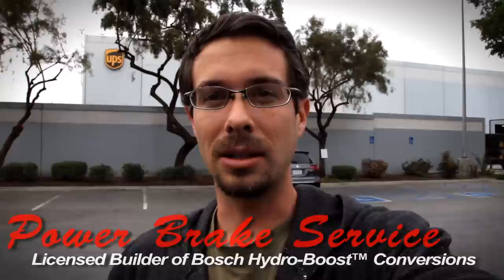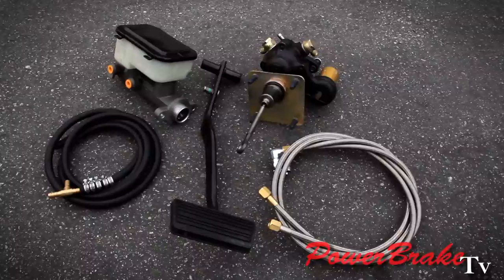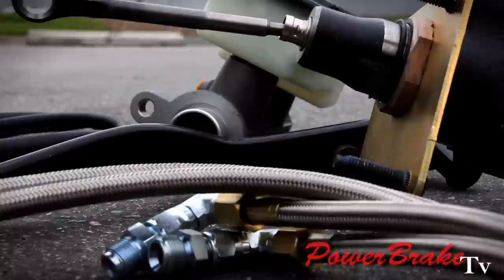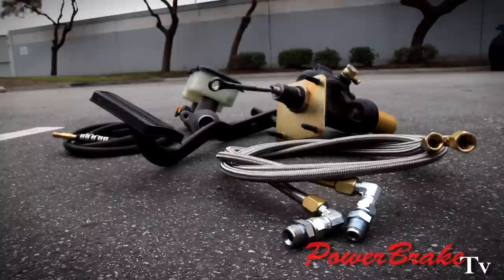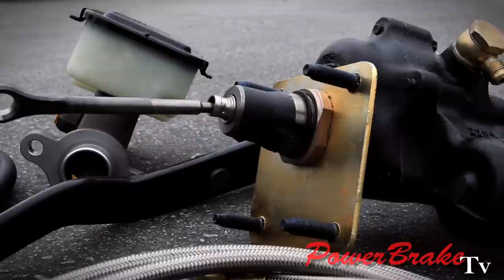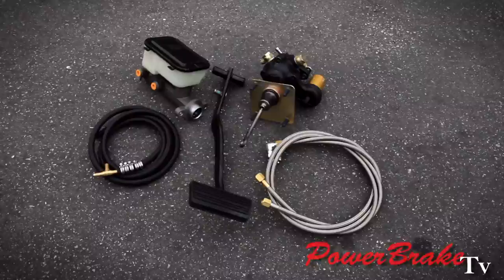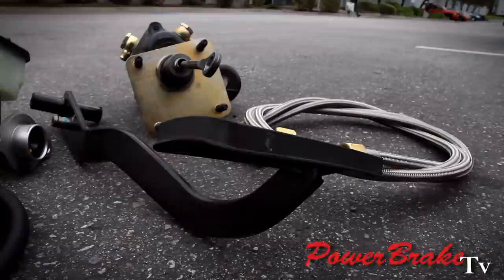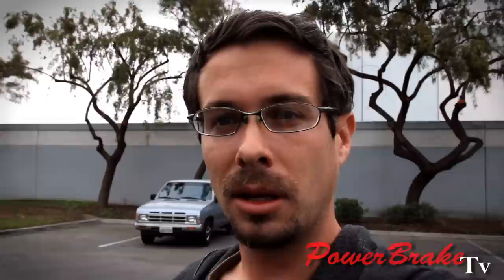Sweeting Performance - 96 Tahoe, Suburban, GM Truck Brake Upgrade - Hydro-Boost & Wheel Cylinders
Here are our product pages for several of the related vehicles

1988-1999 Chevy Truck/ GMC Truck Hydro-Boost C1500, K1500, Suburban, Tahoe 1.125"

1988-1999 Chevy Truck/ GMC Truck Hydro-Boost C2500, K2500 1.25 master

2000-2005 Chevy Truck/ GMC Truck Hydro-Boost C1500, S.S. K1500, Reuse Same Master

Sweeting Performance: Now if doctors could just do for cancer what we do for brakes, we'd be set.  Performance Air-Hydraulic Systems, Electric-Hydraulic Brake Systems & Bosch Hydro-Boost™ Kits